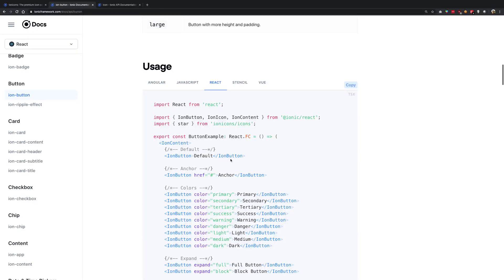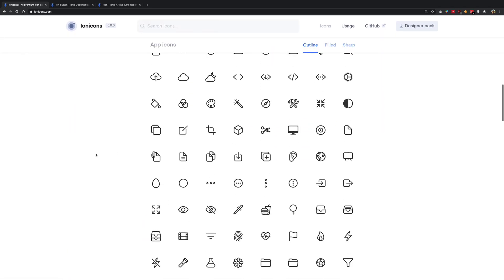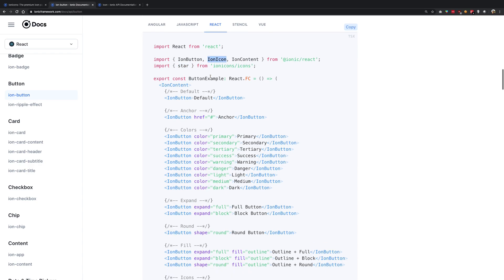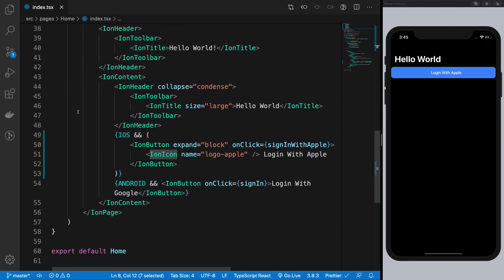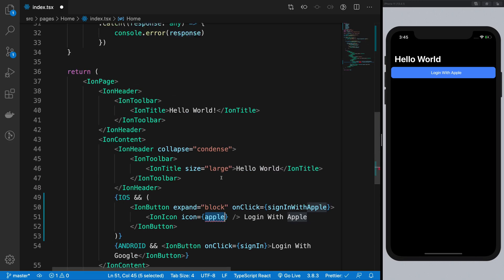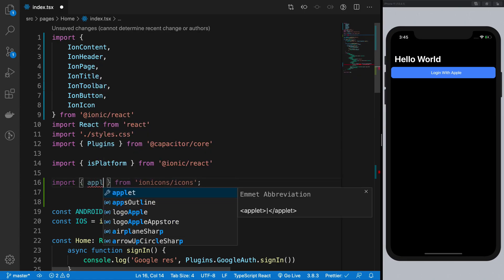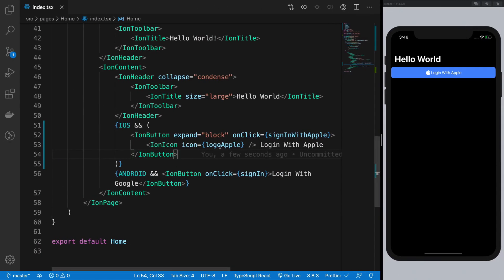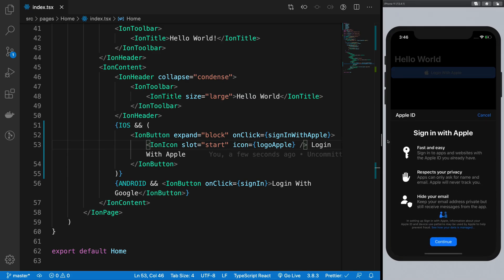#17: IonIcons - Ionic / React / Firebase Tutorials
In this video let's see how to use IonIcons with Ionic app.